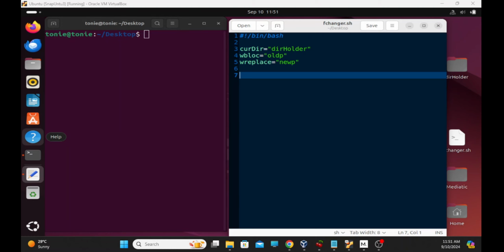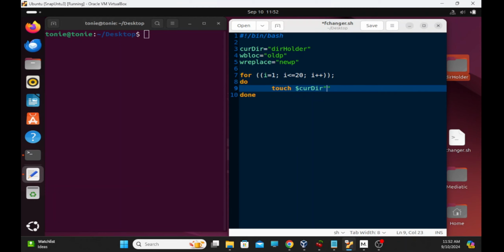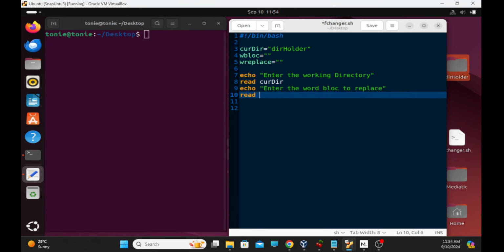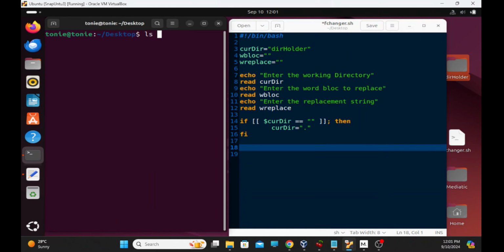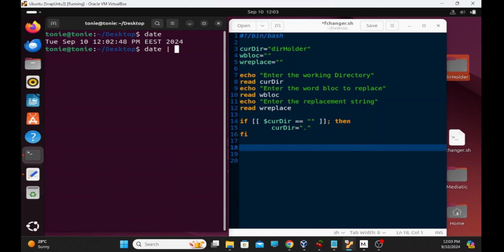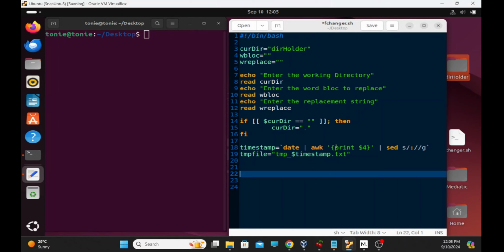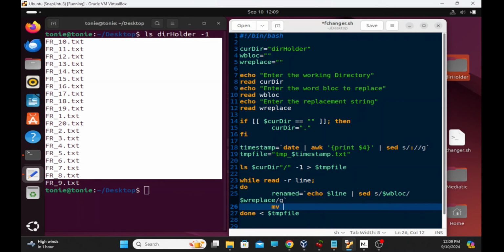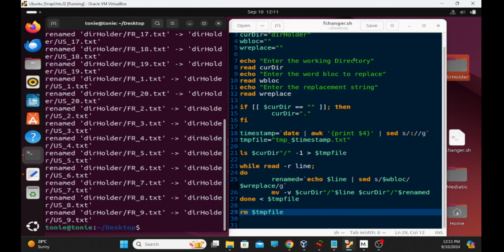18 Bash Script - Batch File Renaming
This Bash Script will access a specific Directory which has files (such as images) prefixed or postfixed in a certain common way in their naming, and it will replace that common name by another one for all the files.

Example: FR_01.jpg FR_02.jpg become US_01.jpg US_02.jpg US_n.jpg